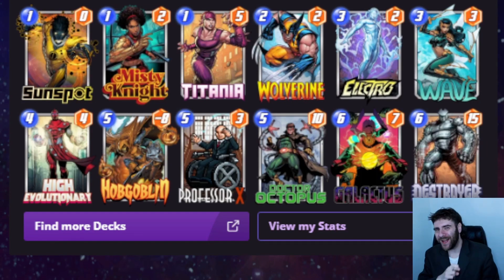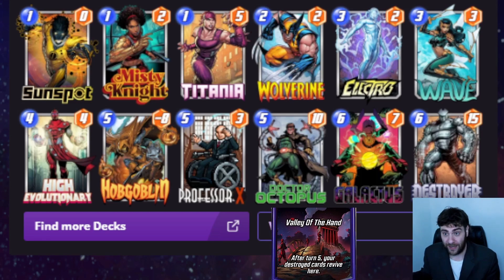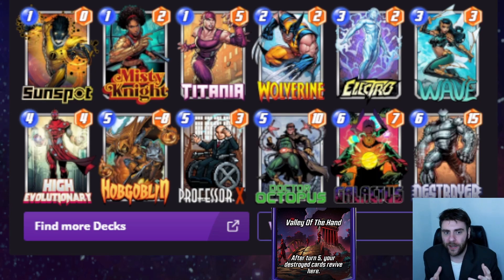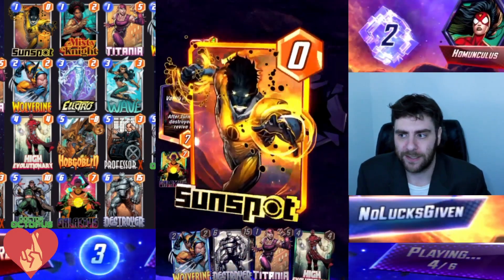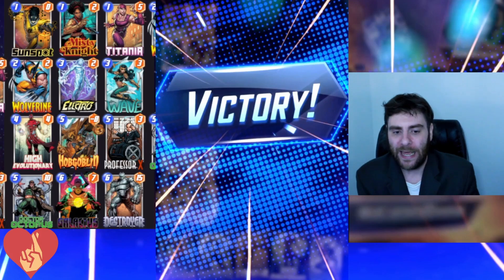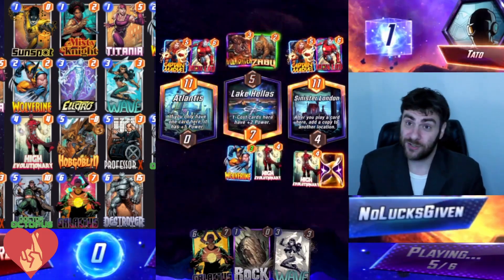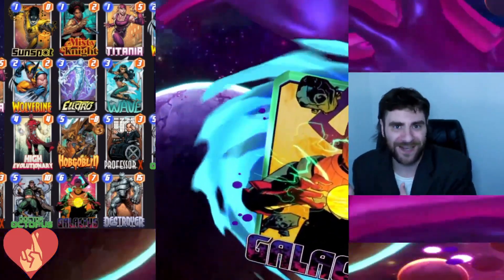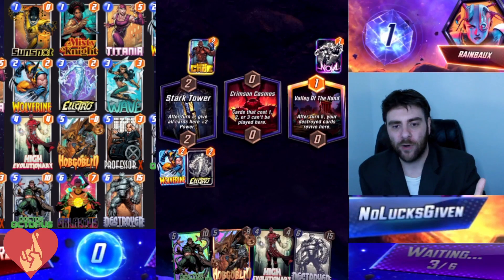Valley Girl Combo in Marvel Snap